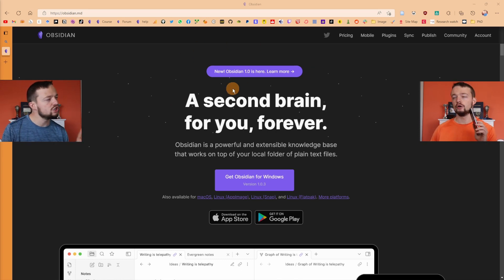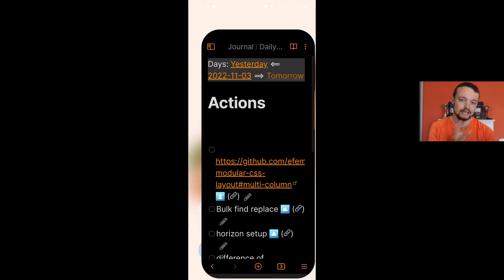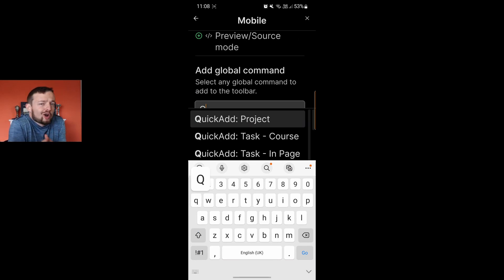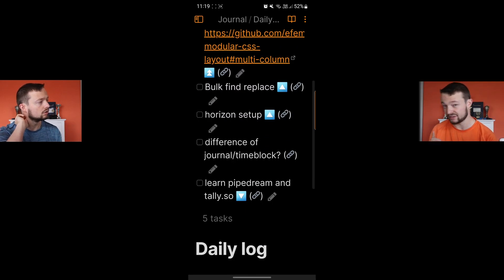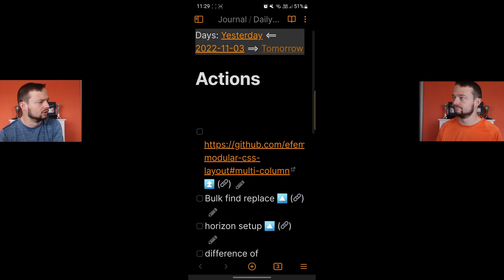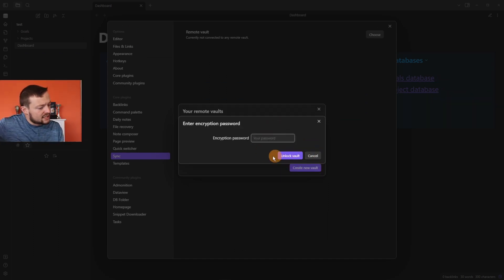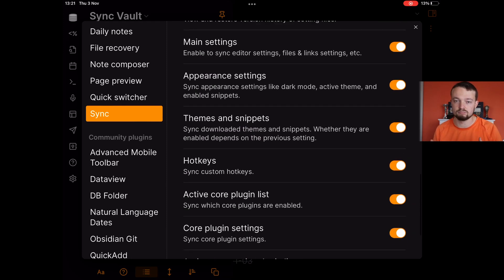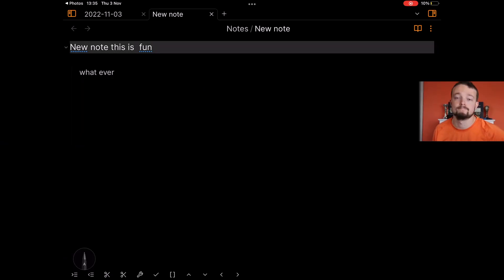Obsidian mobile and iPad use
TIMESTAMPS:
0:00 Introduction
0:45 Mobile
6:00 Obsidian Sync
7:58 iPad